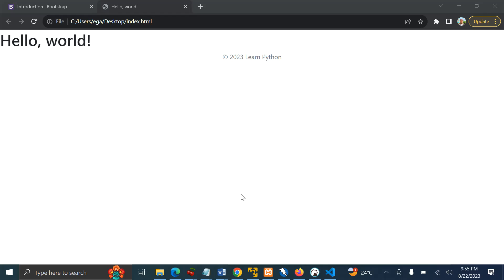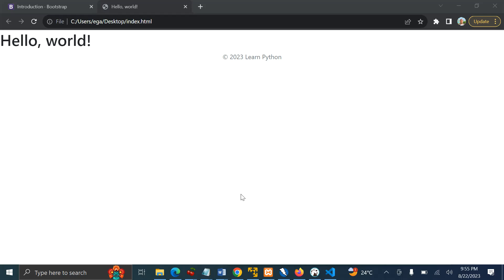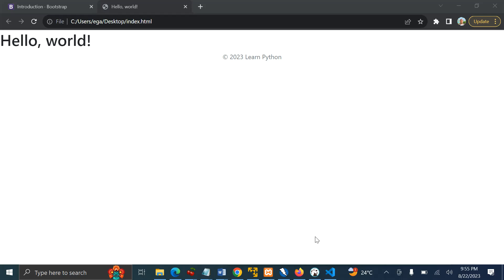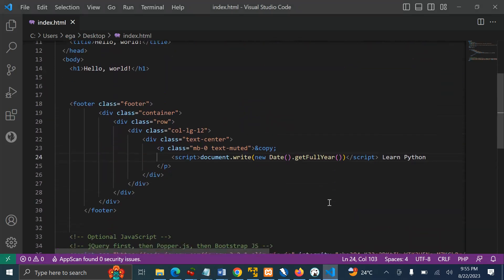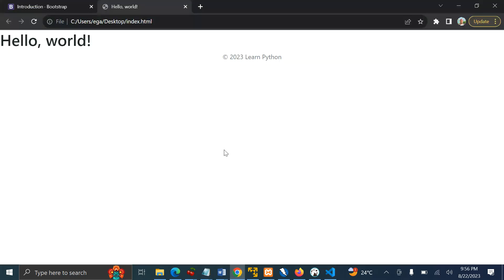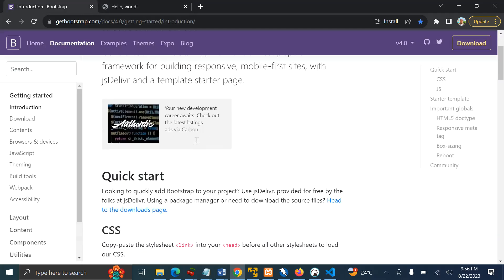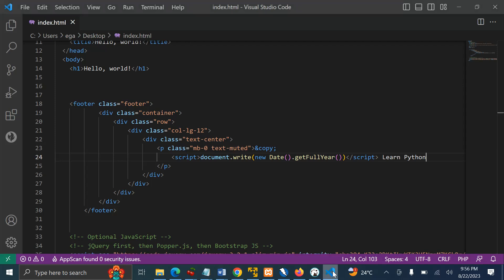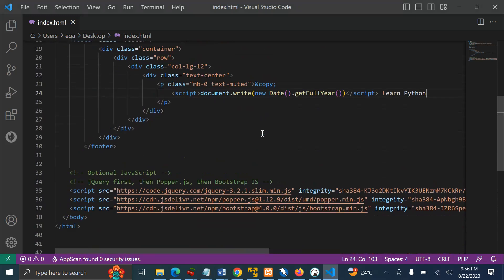HTML Footer With A Year That Change Automatically